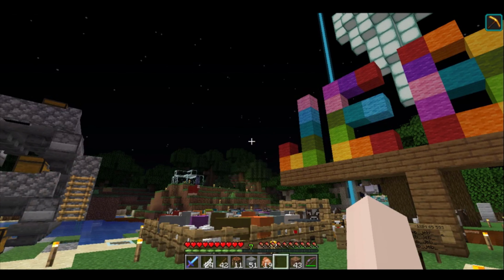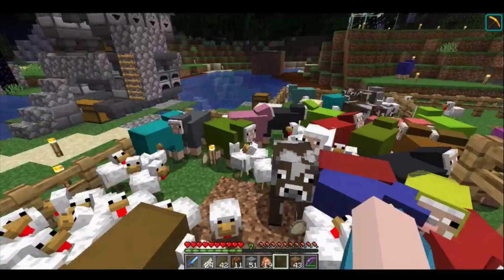Koaland ep 4 - Pranks and Pimping Up the Nether Portal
Dont miss the supah fast build mode!

On this episode we work on the pathway that leads to the the tree farm, a spiffy new portal and oh! Did I mention we also have a brand spankin' new member in the koala inhabited server?

Make sure to do a drop by and check out these peeps' sweet beats: